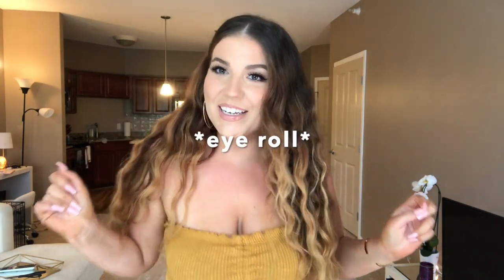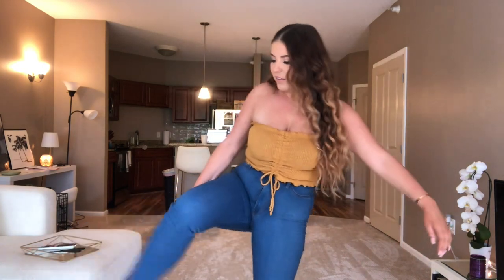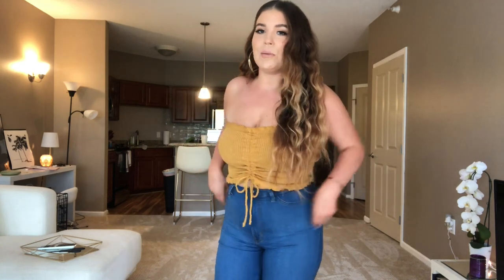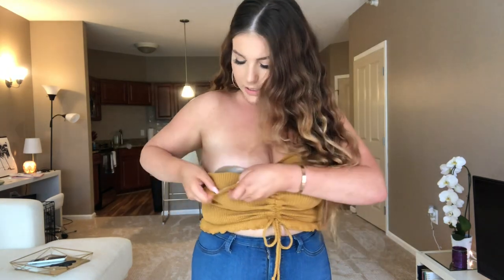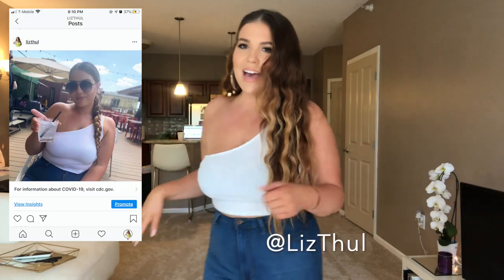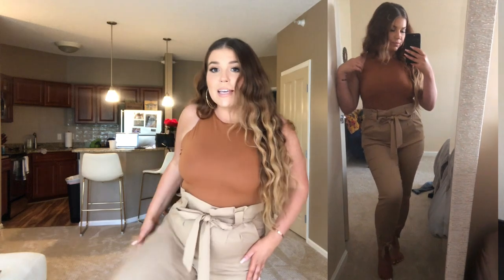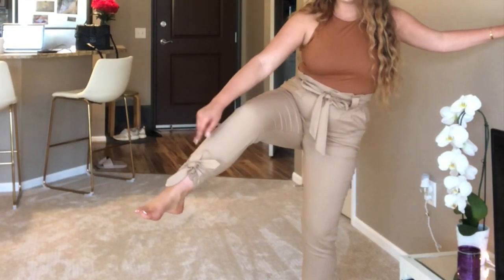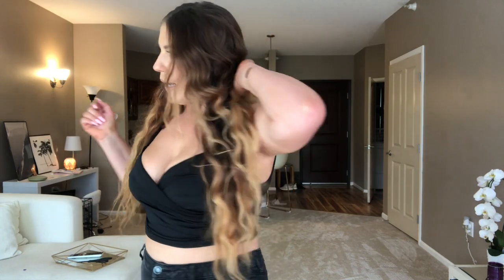Amazon Date Night Outfit Ideas! (Clothing Try On Haul 2020)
Who else NEVER has anything to wear for a date?? Same girl... same.  So today I ordered a bunch of cute, versatile clothes from Amazon! These would be great for casual dates or just a cute new outfit!  Look out for part 2, I'll be talking about dating etiquette!

---CLOTHING MENTIONED---
Outfit#1
Top (mustard tube top)
Pants (blue jeans)

Outfit#2
Top (white one shoulder)
Pants (blue jeans)

Outfit #3
Top (camel bodysuit)
Pants (jogger khakis)

Outfit #4

Outfit #5
Top (black crop top)
Pants (not Amazon)

Need a sticky bra?  Consider supporting my small business!

MY DIMENSIONS:
Chest: 38"
Waist: 31"
Hips/Butt: 42"
US size 12// Large (Typically)